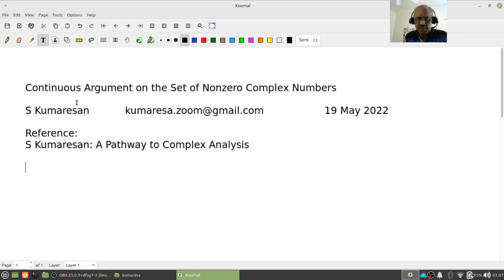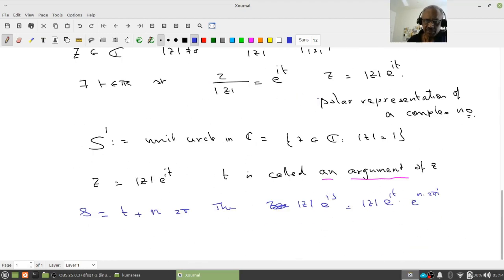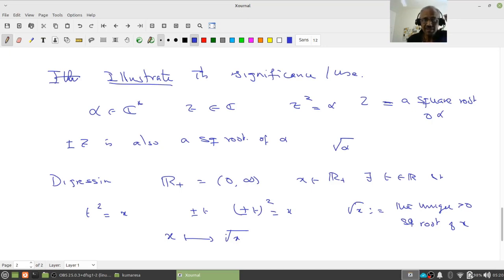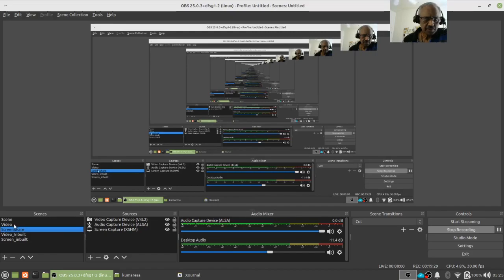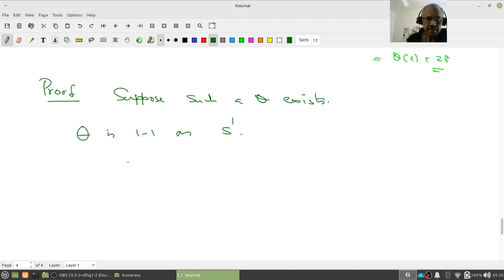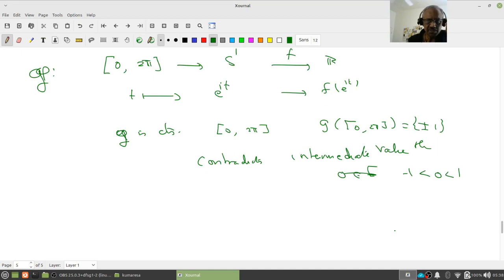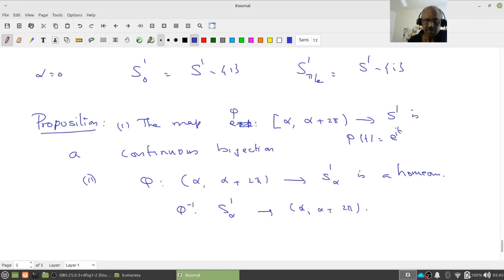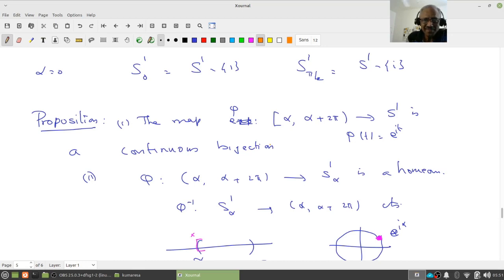Continuous Argument - 1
The series of three lectures gives a rigorous understanding of the so-called multivalued maps. It points out the root cause for the multivaluednness is the argument of a complex number. It also shows how modern ideas, starting from Riemann deals with this in a satisfactory and practical way.

In the first session, we recall the definition and properties of the exponential function on C. We define an argument of complex number and explain the significance of a continuous argument.  We prove the non-existence of a continuous argument on C*. We try to salvage the situation by understanding the argument of a complex number of unit modulus.

Timestamp provided by Priyanka Vaideesh.
00:00 Multivalued function introduction .
02:02  Defining exp(z) and some of its properties.
5:28 Polar representation of complex number.
6:23   The multivalued ness of   Argument of Z.
10:36 Search  for a continuous argument function.
12.:8  Significance  of argument function in finding square root of complex numbers.
20:09  Summary .
21:40  Does there exits a continuous  argument function on C*?
23:10  A Rigorous proof of the non-existence of a continuous argument.
38:00  Defining a  continuous argument function on the unit circle minus 1.